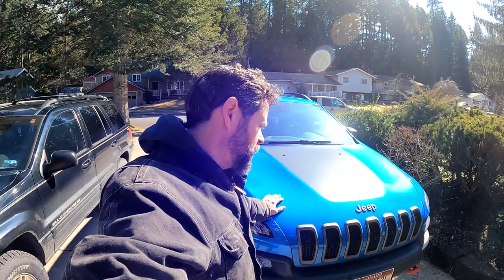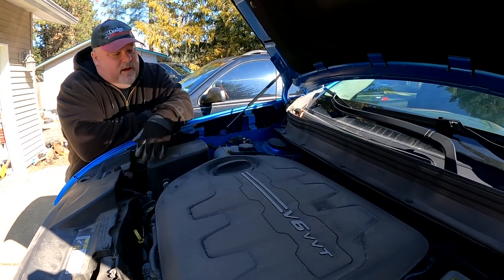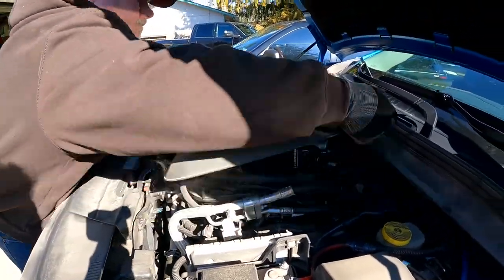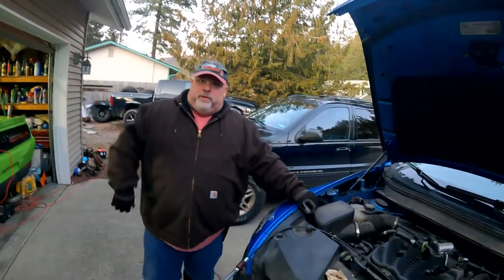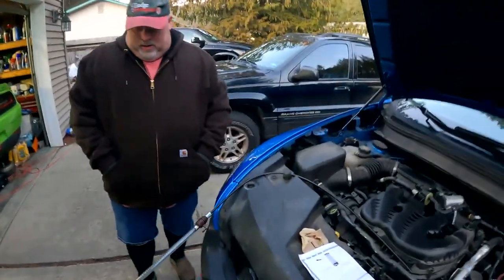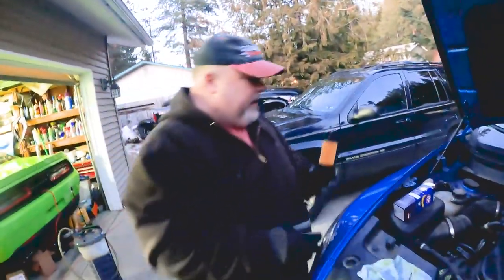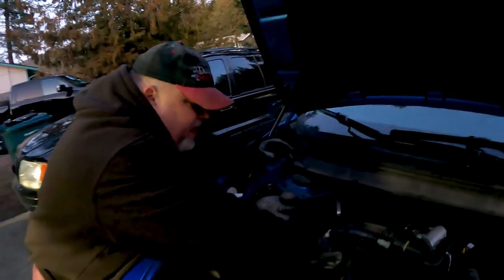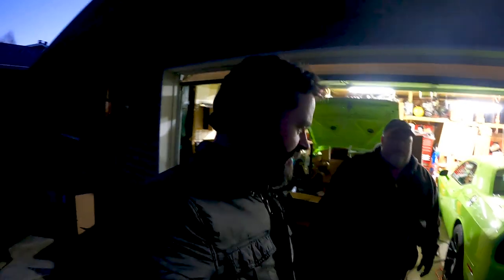Jeep Cherokee Oil Change, Maintenance Reset, and Fluid Extractor Review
🔥Jeep Cherokee Oil Change, Maintenance Reset, and Fluid Extractor Review is the topic of today's video! We'll show you how to do an oil change on this European-style engine, how to reset the oil reminder light, and along the way we'll do a review of ARES Fluid Extractor! Grab something delicious to drink and join Uncle Jake and Dr. Torque for Jeep Cherokee Oil Change, Maintenance Reset, and Fluid Extractor Review!

🔥 Link to ARES 15081 Fluid Extractor